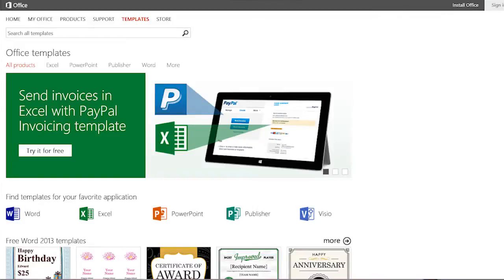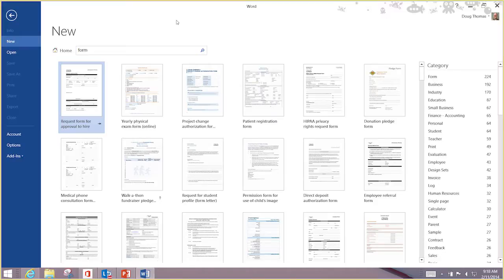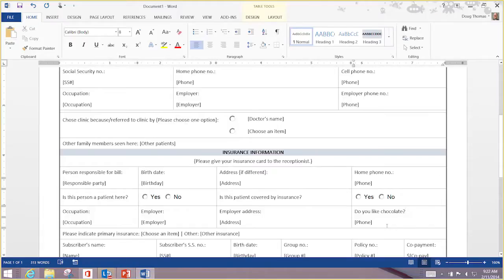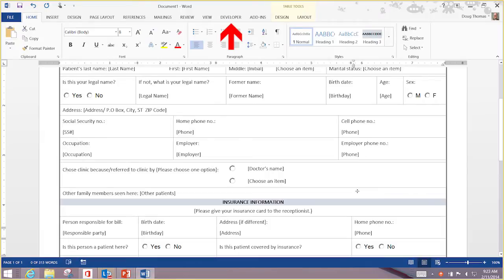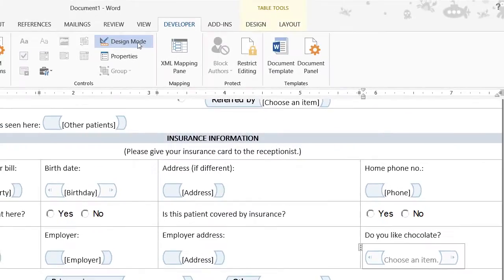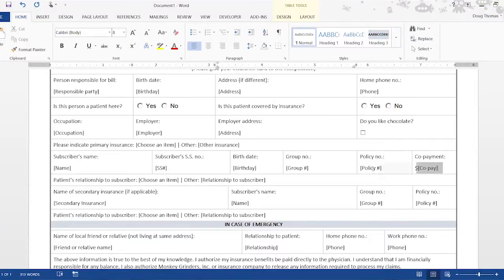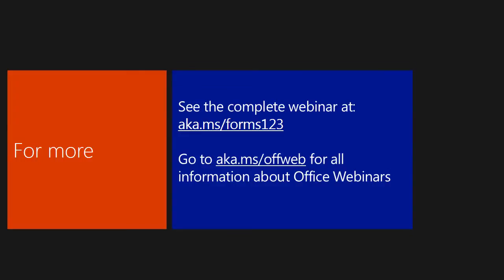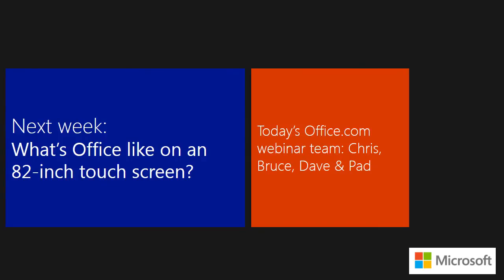Office 15-Minute Webinar Creating Forms in Word